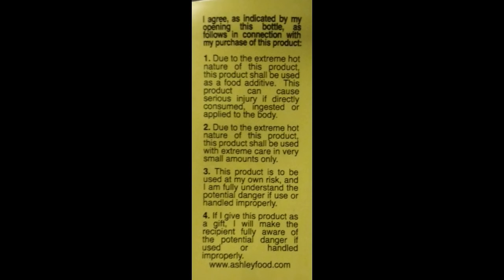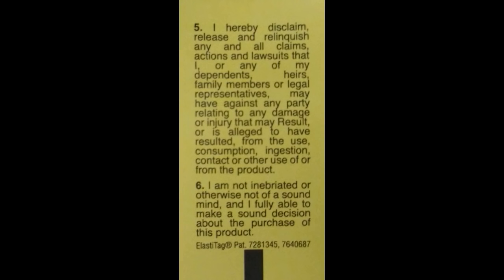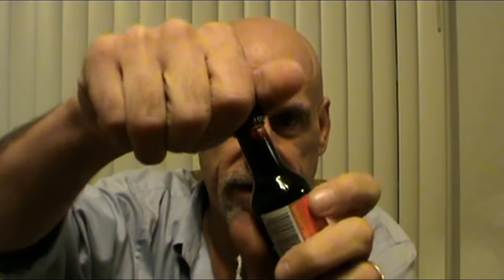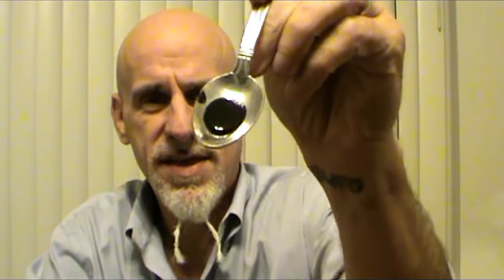NEARLY KILLED BY MAD DOG .44 MAGNUM - 4M SHU!!! DON'T ATTEMPT!! THIS WAS BAD!!!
This is my review of Mad Dog .44 Magnum Extract.  This is rated at an intense 4 Million SHU. Watch other reviews of this product. Most dip a tooth pick in or only eat a drop. I ate half a tea spoon of it. As with all of my reviews and challenges, PLEASE DO NOT ATTEMPT THIS YOURSELF!! For me, this was an AWESOME burn and gave me a HUGE endorphin rush. It would be a much different experience for you. Don't try it.

I am Johnny Scoville. CHASE THE HEAT!!!